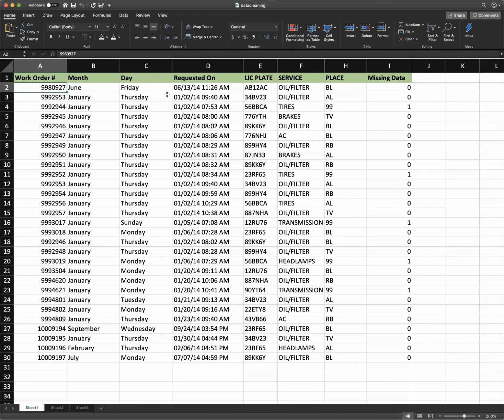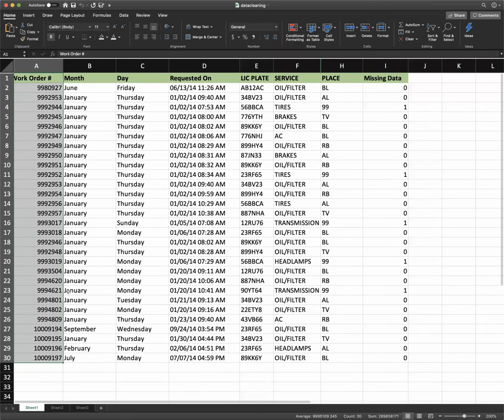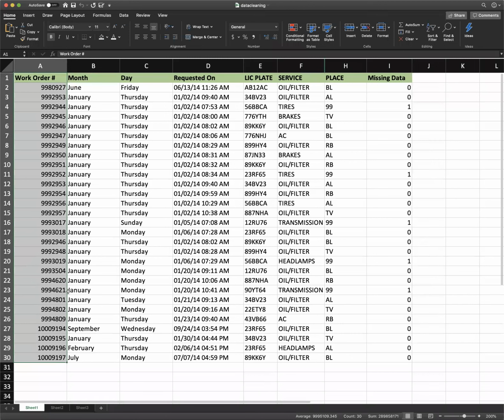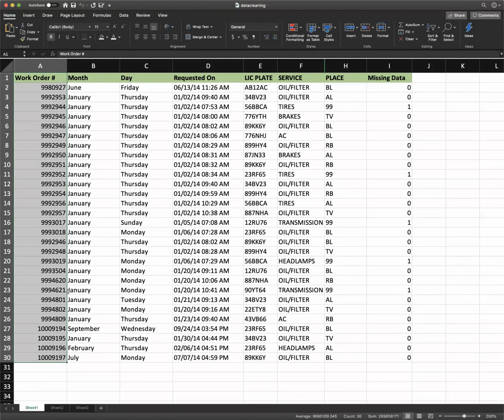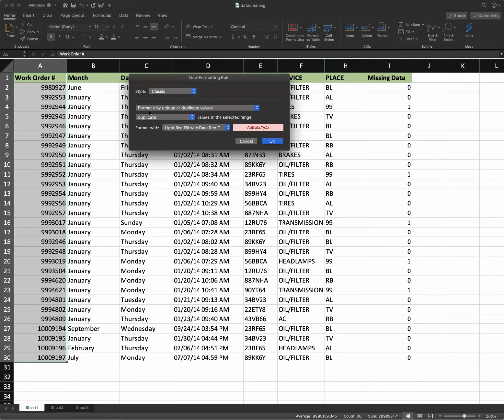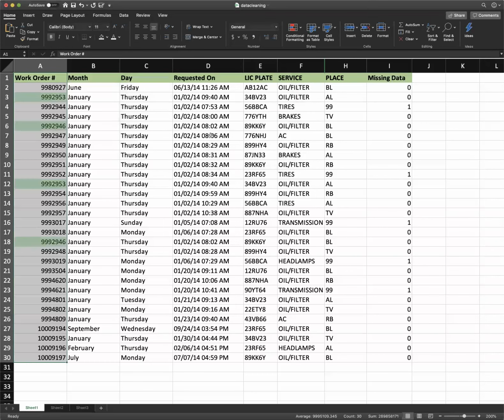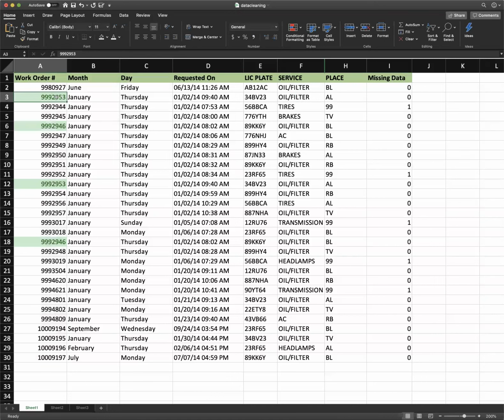Video #2: Duplicate Data in Excel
How to locate duplicate entries using Microsoft Excel. Enjoy!